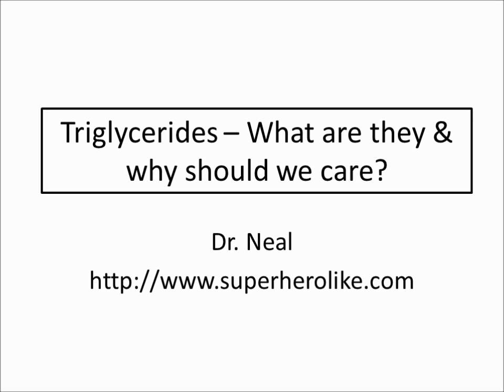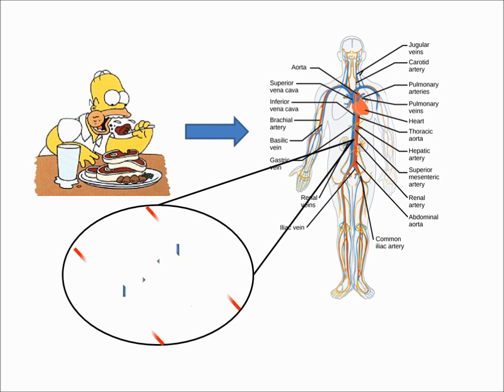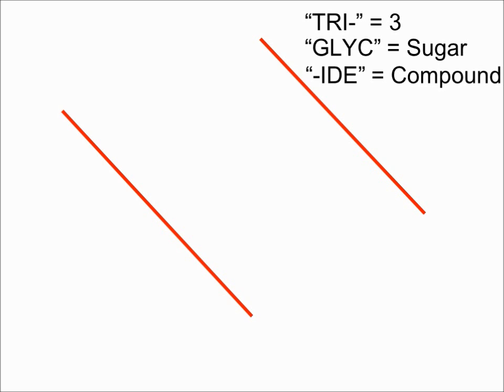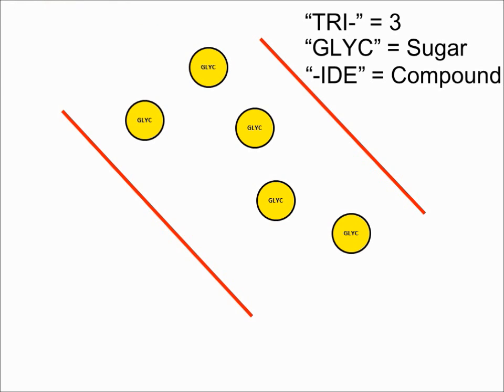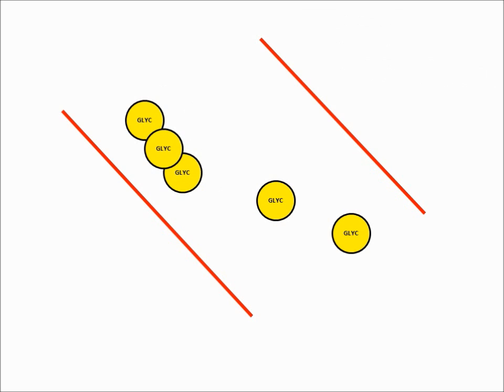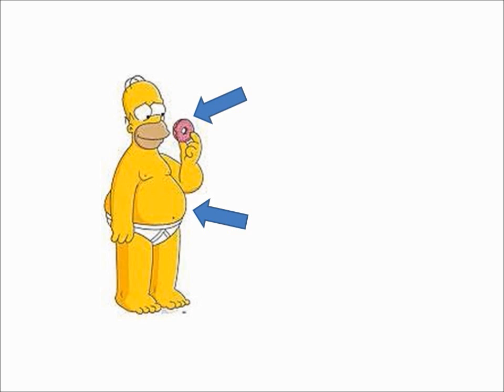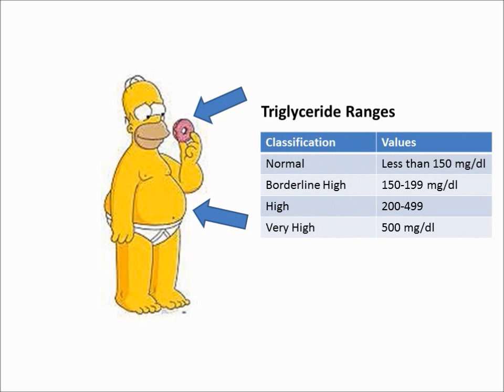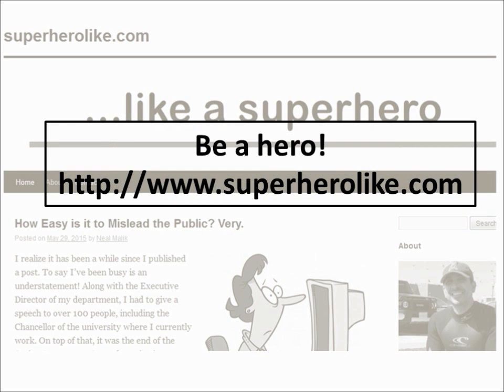Triglycerides - What are they & why should we care? In under 5 min!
I discuss in under 5 minutes why simple sugars are to blame for your high triglyceride levels.

Dr. Neal has his doctorate in public health degree with  emphases in disease prevention and nutrition. He is also a Registered Dietitian Nutritionist, a Certified Health Education Specialist, and a Certified Exercise Physiologist. He is Core Faculty at Bastyr University.